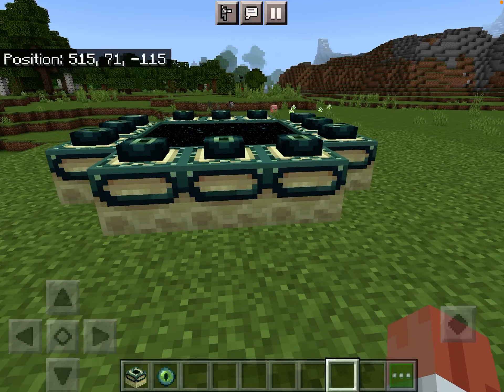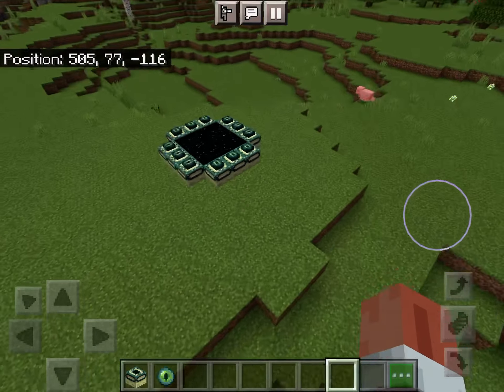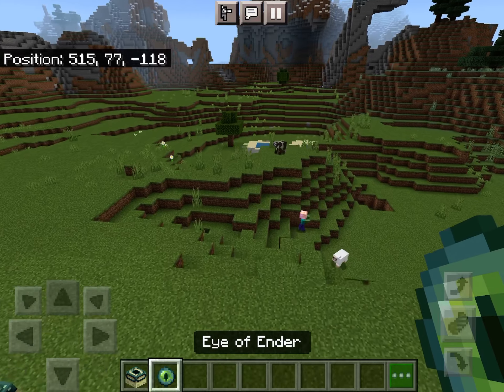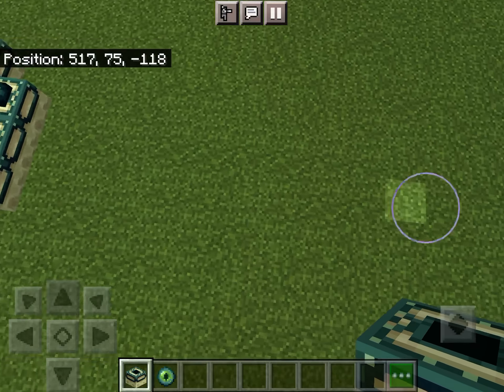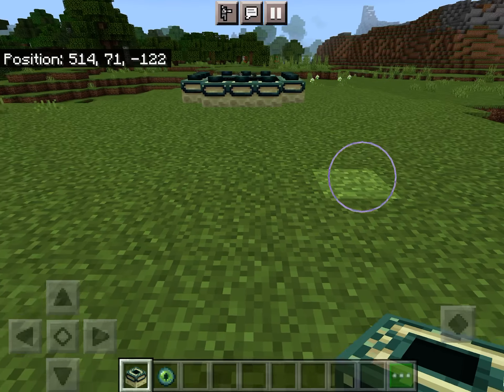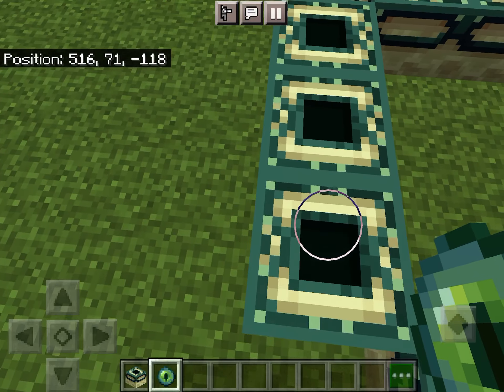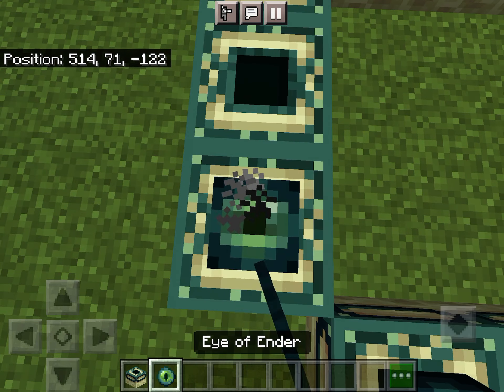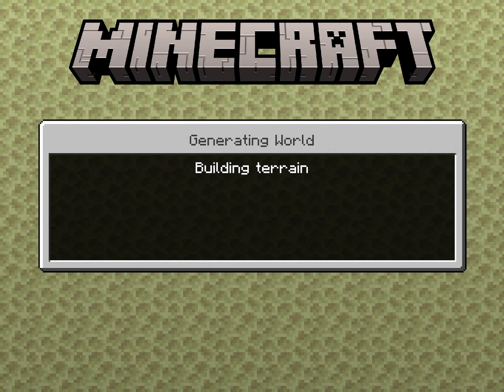How to make a End Portal